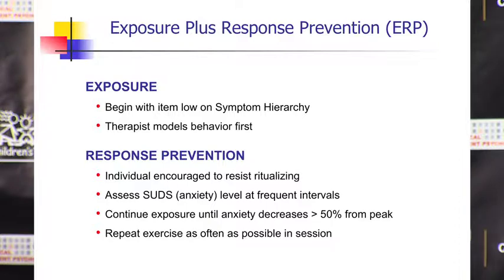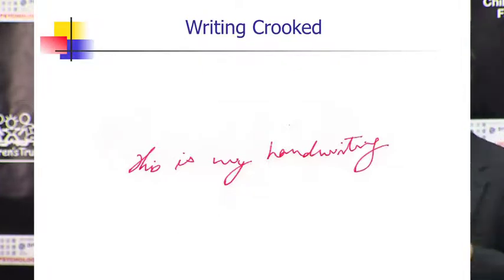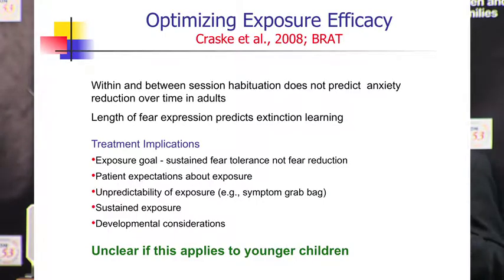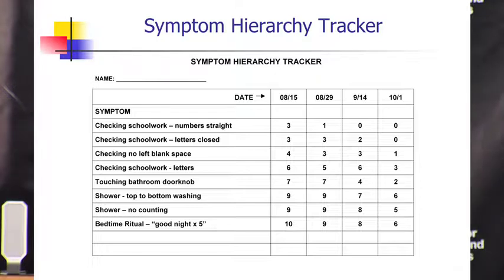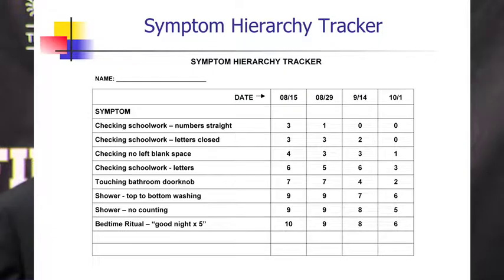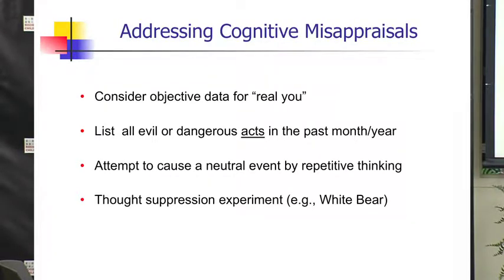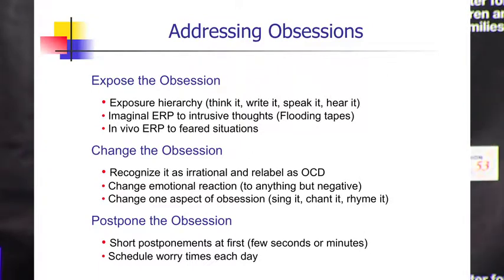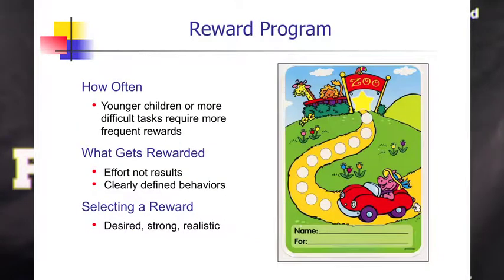PROFESSIONALS— CBT for Childhood OCD: An Integrated Child & Family Approach (PART 3)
ABOUT WORKSHOP:
This workshop is a 3-part course that describes assessment and cognitive behavioral treatment of obsessive-compulsive disorder in children. Dr. Piacentini demonstrates therapy techniques during a role play session. In addition, he describes the importance of family environment during treatment and provides guidance on selecting a treatment strategy.

ABOUT SPEAKER:
John Piacentini, Ph.D., ABPP, is a Professor of Psychiatry and Biobehavioral Sciences in the David Geffen School of Medicine and Director of the Child OCD, Anxiety, and Tic Disorders Program at the Semel Institute for Neuroscience and Human Behavior at UCLA. He received his Ph.D. in Clinical Psychology from the University of Georgia and completed post-doctoral training and was a faculty member at Columbia University/NY State Psychiatric Institute. Dr. Piacentini has authored over 140 papers, chapters, and books and has received numerous NIH and other grants addressing the etiology, assessment and treatment of childhood anxiety, OCD, tic disorders, and adolescent suicide. He is Chair of the Tourette Syndrome Association Behavioral Sciences consortium, Founding Fellow of the Academy of Cognitive Therapy, President-elect of the American Board of Clinical Child and Adolescent Psychology, and a member of the Scientific Advisory Board for the Trichotillomania Learning Center.